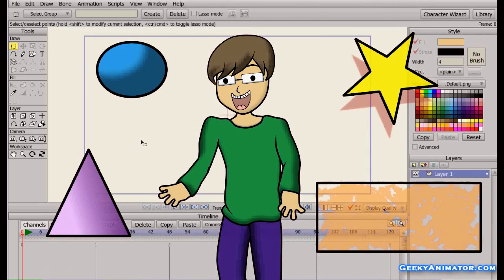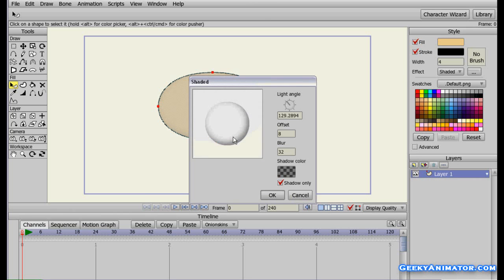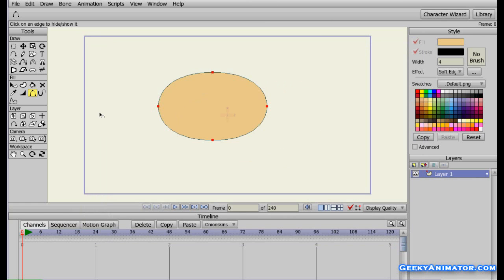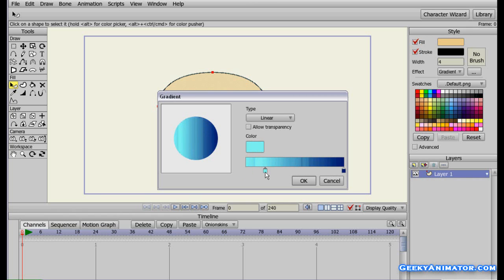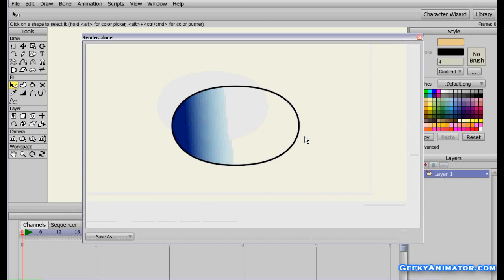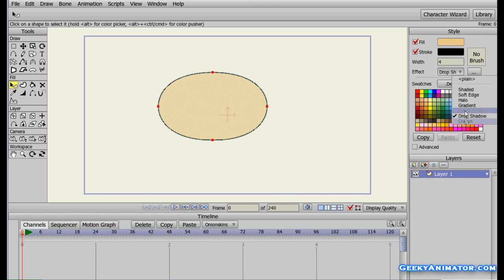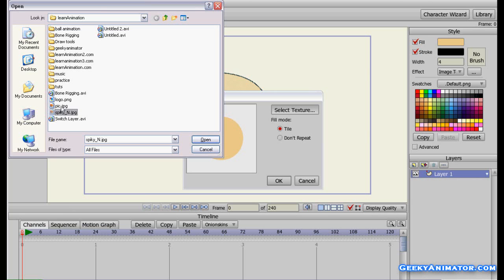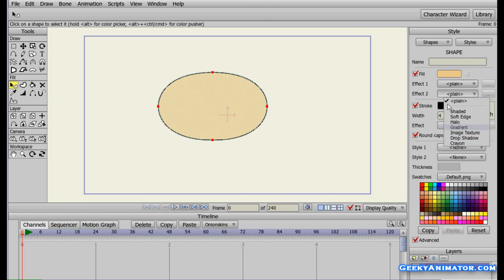Shape Effects - Anime Studio Pro - GeekyAnimator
In this video, you'll learn about various shape effects Anime Studio Pro offers to you & how you can apply them.